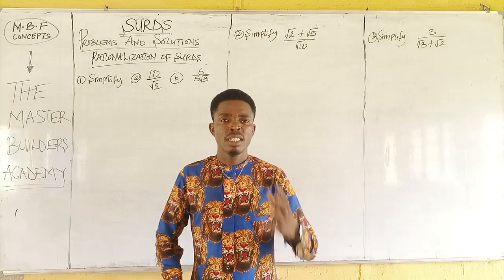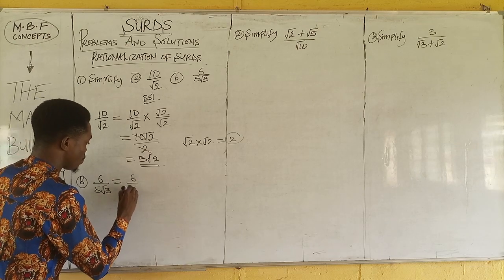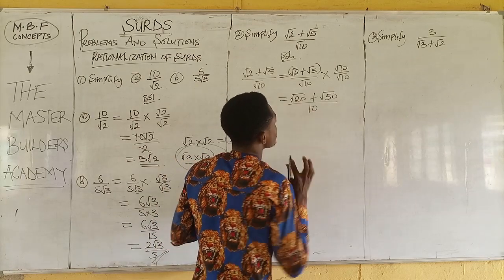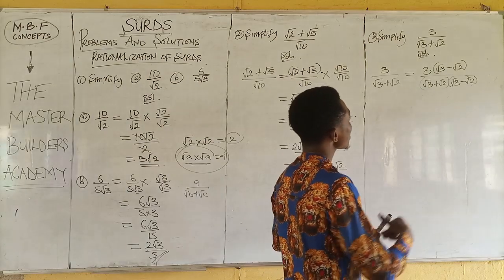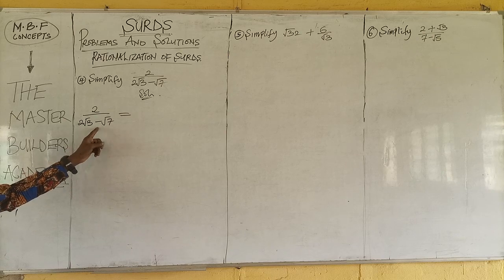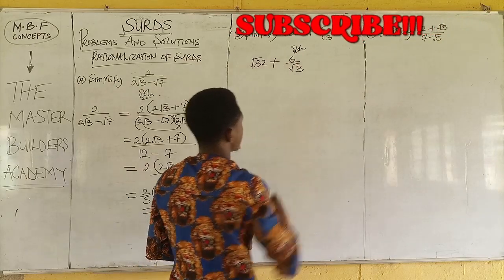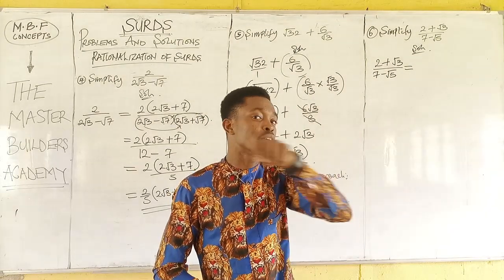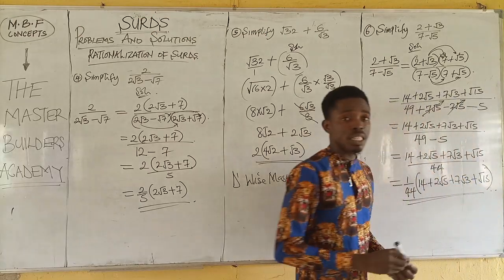How To Simplify Fractional of Surds Using Rationalization Method | Lesson 8 | Q1 - Q6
Rationalization of surd happened whenever the denominator of any Fractional surd contains irrational terms or roots. In this case, you multiply both the numerator and denominator by the conjugate surd of the denominator. Afterwards, the results products requires the knowledge of expansion of brackets. The major reason why we rationalize is to be able to eliminate the irrational eat the denominator.

There are operation that are being performed in surds which include;

The operations in Surds are simplified effectively with the help of basis rules.

Here is the link to Lesson 9:

M.B.F CONCEPTS
Welcome to our Fountain